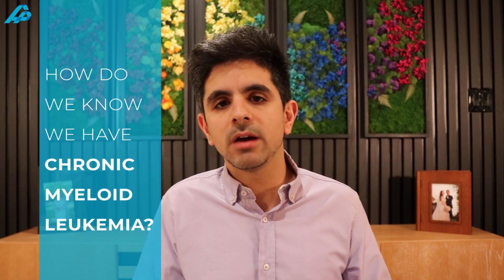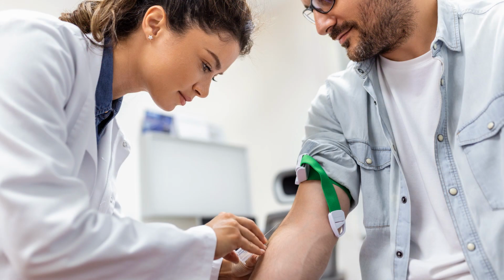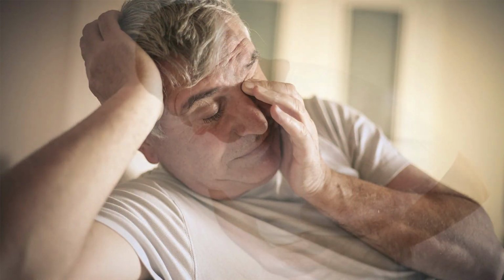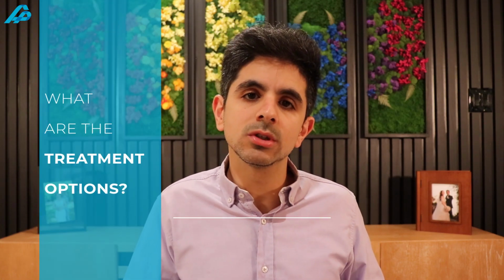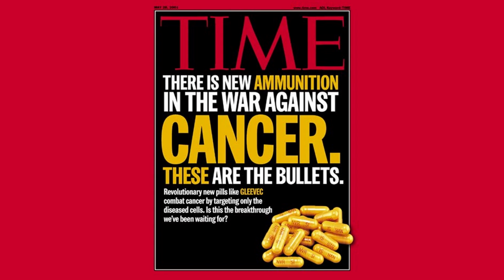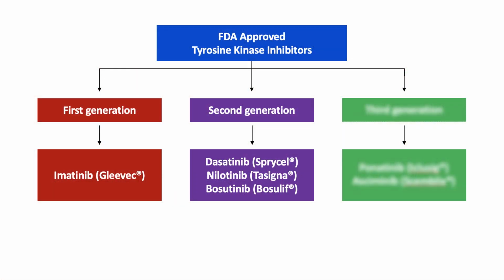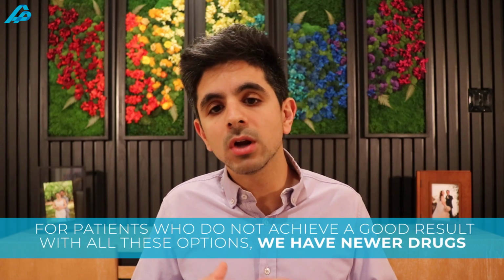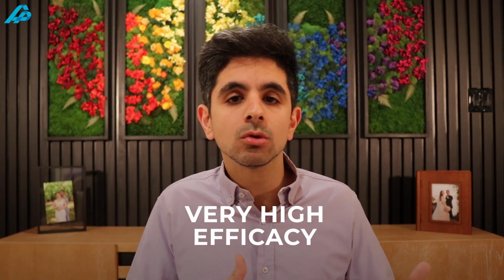All you need to know about CML in 4 minutes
Learn all the necessary about chronic myeloid leukemia, its symptoms, and treatment options